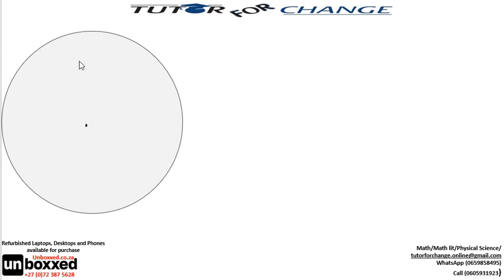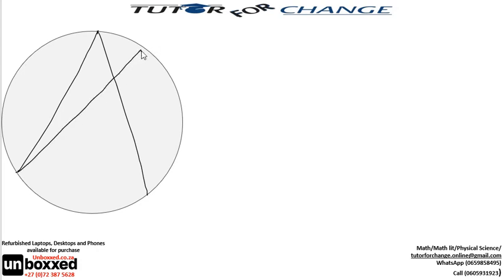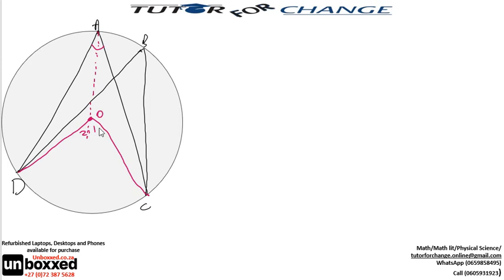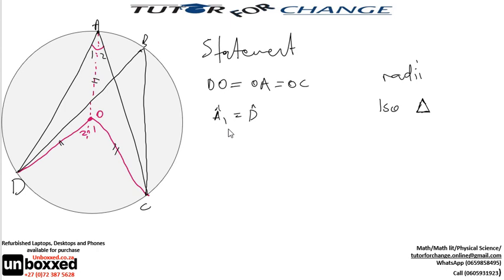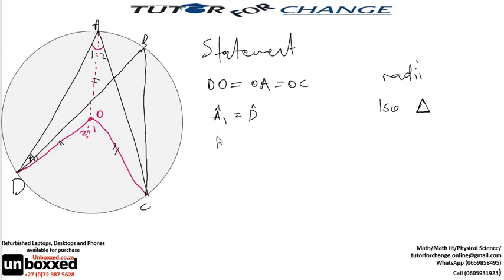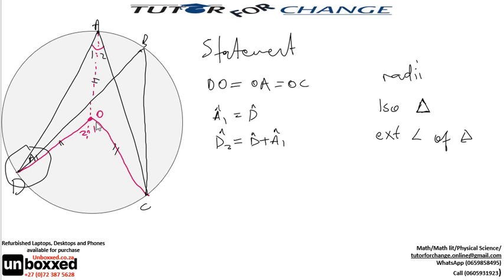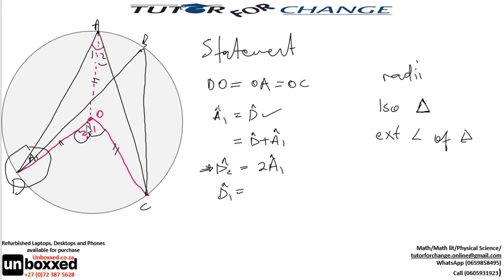Proving that angle in segment are equal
This video shows you how to prove angle at the same segment are equal.